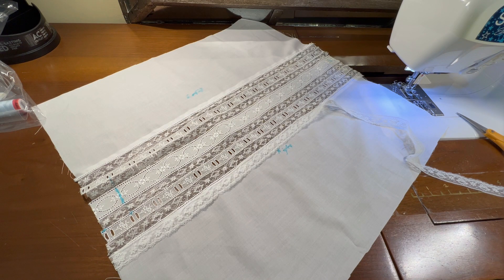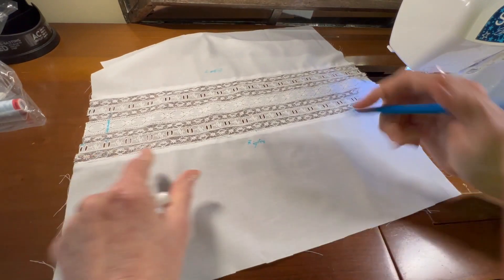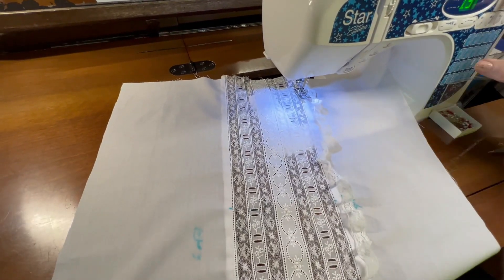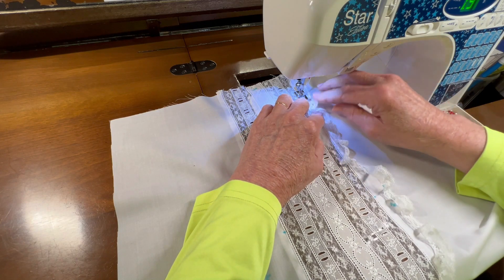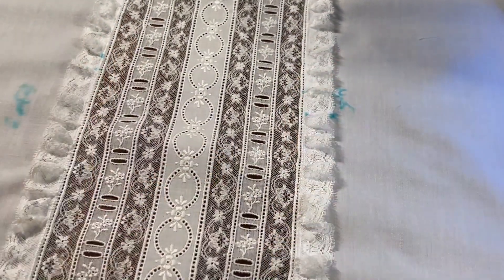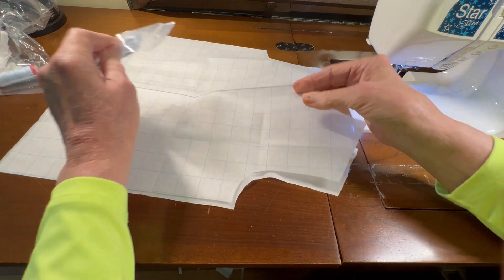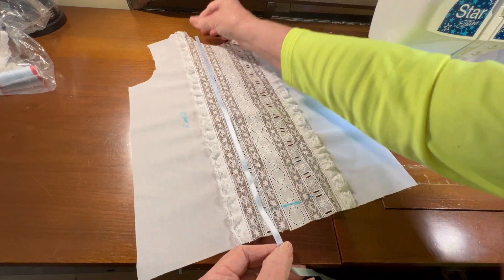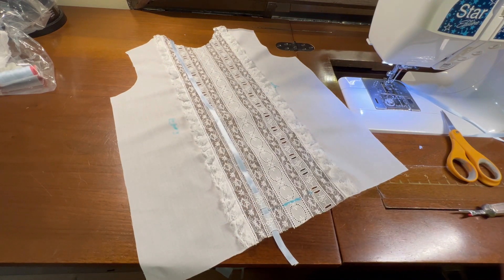Project 33 Video 5 For The Boys!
Gathering the edging lace and sewing it onto the front of the shirt panel.  Cutting out the front of the shirt and weaving in the silk ribbon.  Rather than making one long video, the videos in this playlist are about creating a bubble for a little boy using the Children's Corner pattern Basics for Boys III and Ginger Snaps Designs Hudson's Sunday suit.  Also a diaper cover and bonnet using Children's Corner Handsewing II.  I will show you the steps I go through and explain some of my processes and thoughts.  Let me inspire you to create your own heirloom garments!